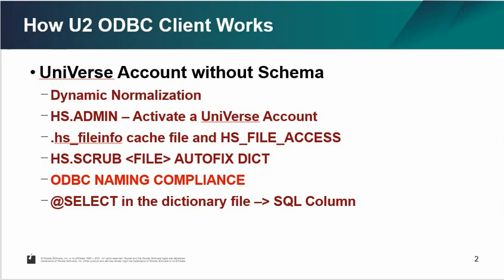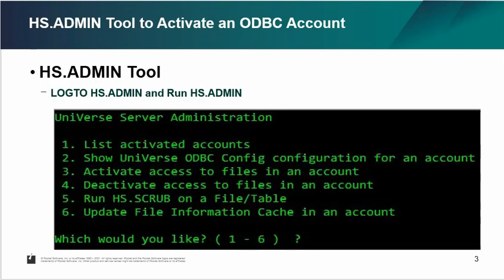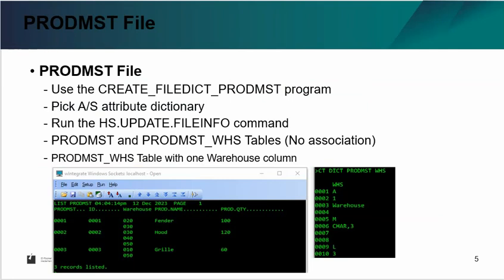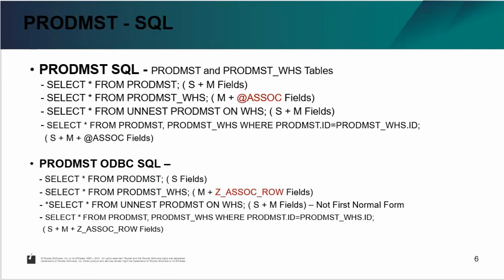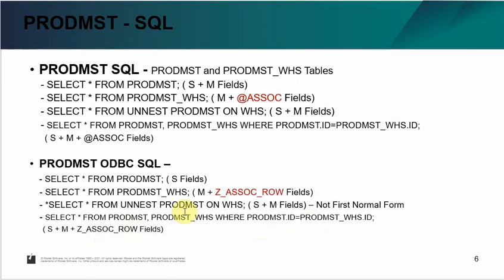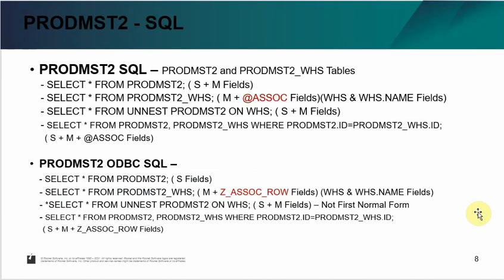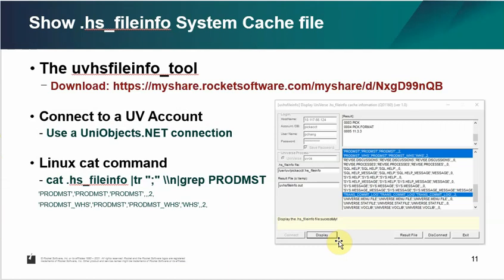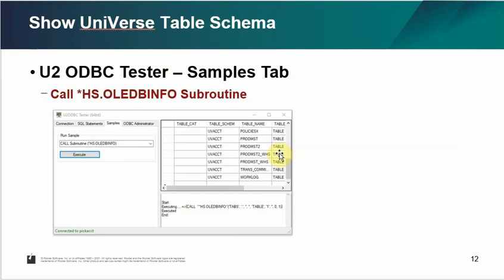How to work with UniVerse Pick Account using U2 ODBC or U2 Toolkit Client with UCI Mode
*.Sample basic programs to create PRODDMST, PRODMST2 and PRODMST3 Sample files.

*. Sample U2 Toolkit program with UCI mode.

*. How to Install 64-bit U2 ODBC Client and Set up a System DSN

*. Display the .hs_fileinfo file information

The download link expires at 12/31/2026.